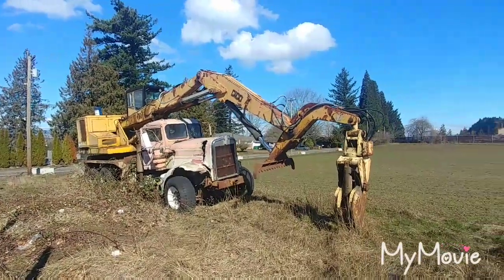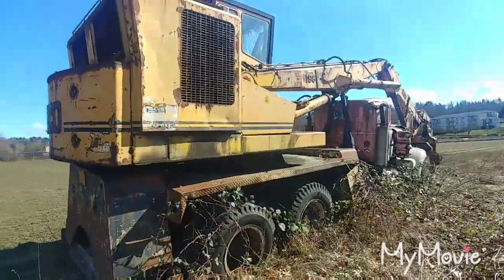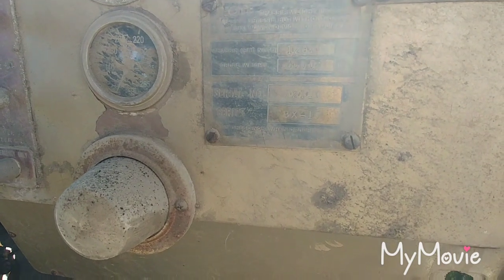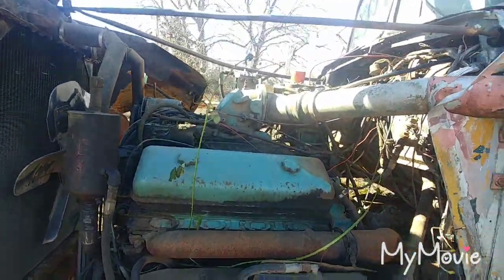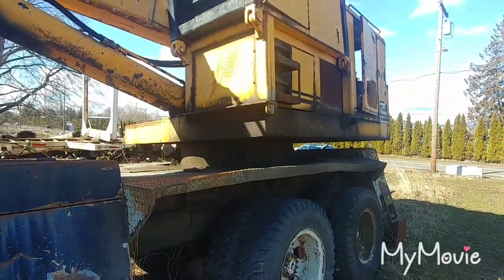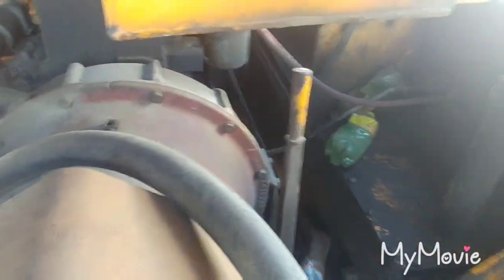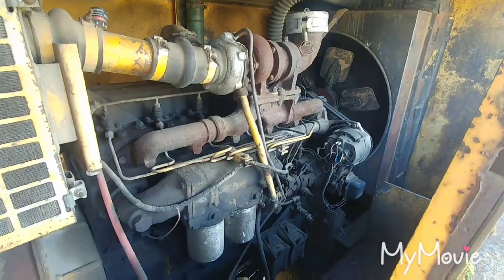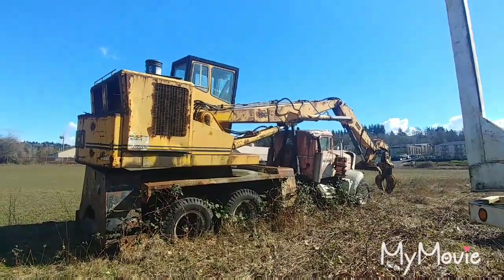Dico 196 log loader on a cc925 kenworth